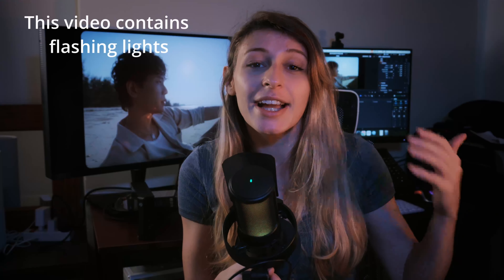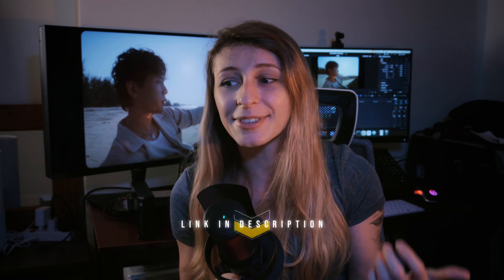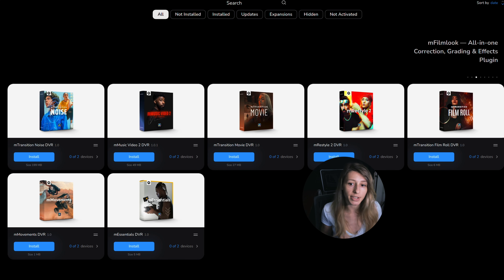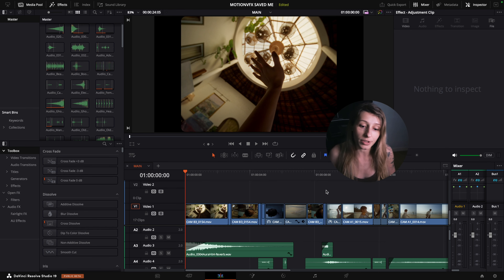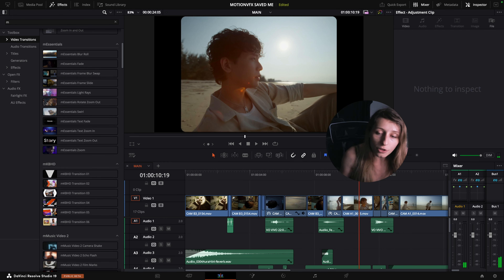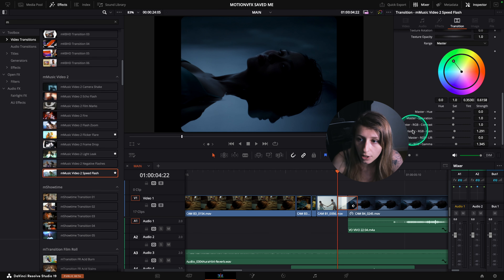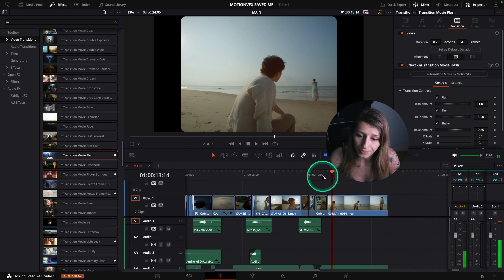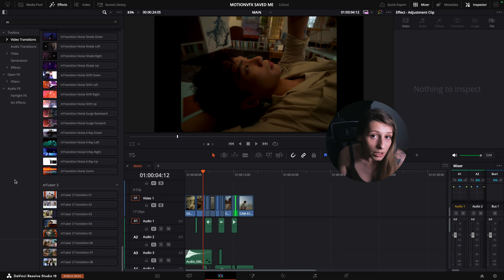MotionVFX saved my A** - MotionVFX Review - Davinci Resolve Tutorial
Bonjour everyone !!

It happens that I get last minute jobs in grading but IN EDITING ?
This is the first time a production house is taking me as an editor only to finish their rushed project !
Having MotionVFX really helped me to beat the deadline, thank god !

Let's catchup !

Time code:
0:00 Patate, my secretary
0:44 Intro
1:23 What is MotionVFX ?
2:38 Me, not realising that I won't sleep to finish this project
3:00 Buying and installing packages
4:55 Break time
5:23 MotionVFX savec my A**
14:48 : Outro